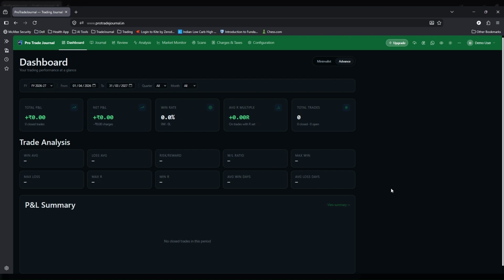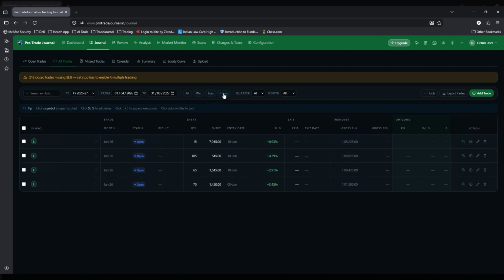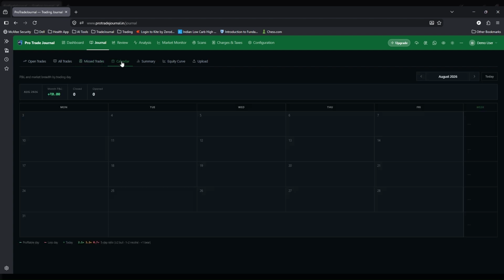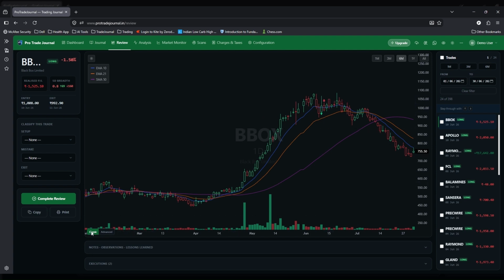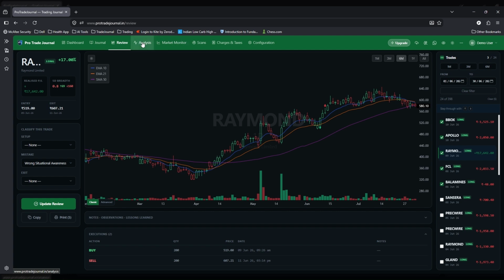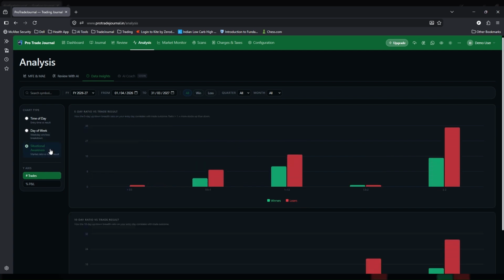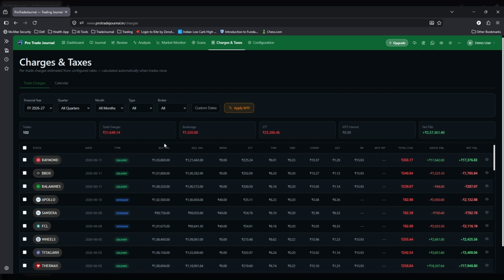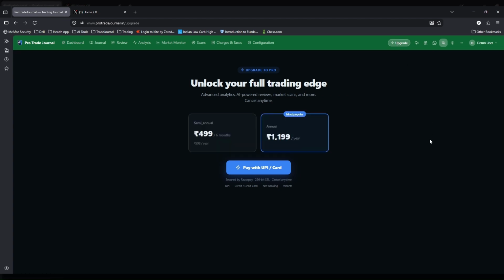How to use swing Indian trading journal ?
ProTradeJournal.in